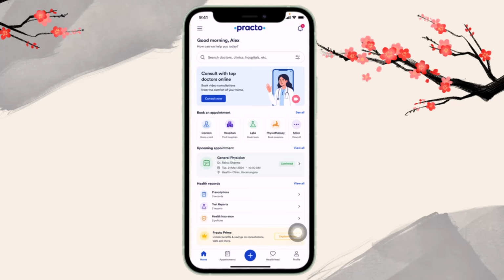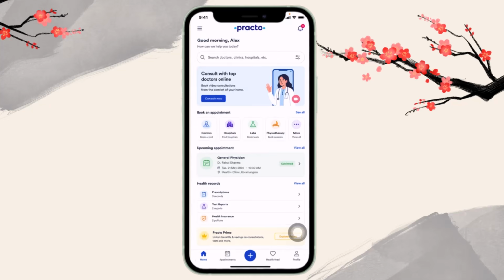How to Consult a Doctor Online on Practo 2026 | Practo Online Consultation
How to Get Online Consultation on Practo 2026 with this easy step-by-step guide. If you're searching for how to get online consultation on Practo, how to consult a doctor online, how to book a Practo consultation, Practo online doctor consultation, Practo video consultation, Practo doctor appointment, or how to talk to a doctor online, this video explains the complete process.

Practo currently offers online consultations with verified doctors across 25+ specialties, including general medicine, dermatology, gynecology, psychiatry, pediatrics, cardiology, gastroenterology, urology, and more. Practo says consultations can be conducted through audio or video, with video consultation available through its app.

In this video, you'll learn how to use Practo for online consultation, how to find an online doctor, how to choose a medical specialty, how to select a doctor, how to start an instant consultation, how to book a scheduled video consultation, how to pay for a consultation, how to talk to a doctor on Practo, how to receive a digital prescription, and how to use Practo follow-up services.

This guide covers Practo online consultation, Practo doctor consultation, Practo online doctor, Practo video consultation, Practo audio consultation, Practo app, Practo doctor appointment, Practo consultation booking, Practo healthcare, Practo medical consultation, Practo digital prescription, Practo free follow-up, Practo verified doctors, Practo specialties, Practo general physician, Practo dermatologist, Practo gynecologist, Practo psychiatrist, Practo pediatrician, Practo cardiologist, Practo 2026, online doctor consultation, online medical consultation, telemedicine, virtual doctor appointment, and doctor consultation from home.

To get started, open Practo and select Online Doctor Consultation. Choose a specialty or describe your health concern, select the appropriate consultation option, and follow the instructions to connect with a doctor. Practo currently offers instant consultations as well as scheduled video consultations.

For an instant consultation, Practo's current process involves selecting your symptoms or health problem, choosing a specialty, and completing payment. Practo then connects you with a verified doctor, with the platform stating that patients can start talking to a doctor in about 60 seconds.

You can also use the Practo app for video consultations, audio calls, digital prescriptions, and follow-up communication. Practo says eligible consultations include a free follow-up period of 7 days for further clarification.

If you're searching for how to consult a doctor online for free, Practo free consultation, Practo free health questions, free doctor consultation online, Practo online doctor 2026, Practo video call with doctor, Practo audio call doctor, Practo instant consultation, Practo scheduled consultation, Practo medical advice online, Practo digital prescription, Practo doctor from home, and Practo healthcare app, this tutorial explains the available options.

Practo also states that its free questions service allows users to log in through the app and ask a health question to doctors. Responses generally arrive within 24 to 48 hours.

Related searches include how to use Practo, how to book doctor on Practo, how to find doctors on Practo, how to choose a doctor on Practo, how to start Practo video consultation, how to pay Practo consultation fee, how to get Practo prescription, how to check Practo appointments, how to reschedule Practo consultation, how to cancel Practo consultation, Practo consultation refund, Practo free consultation, Practo app 2026, and Practo online doctor service.

Online consultations are not appropriate for emergencies or situations requiring immediate physical examination. Practo itself advises that online consultation is not recommended for emergency cases.

If this video helped you get an online consultation, find a doctor, book a Practo appointment, start a video consultation, or understand Practo's online healthcare features, like the video, subscribe to the channel, and comment below if you want more Practo tutorials.